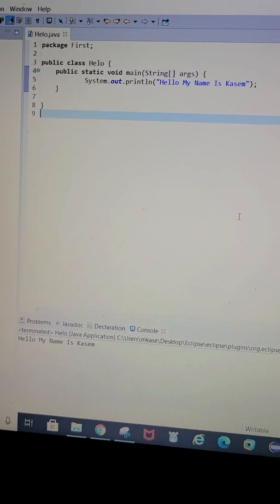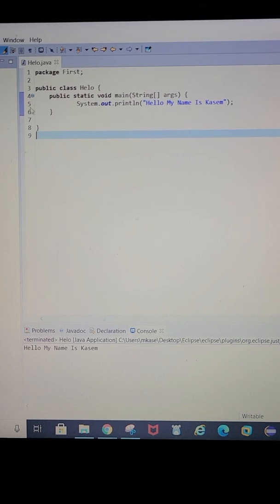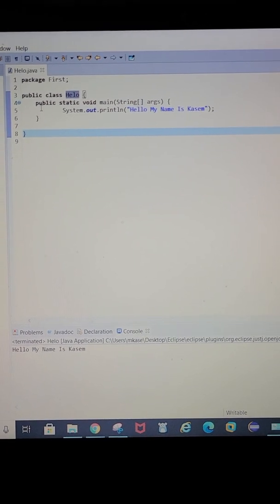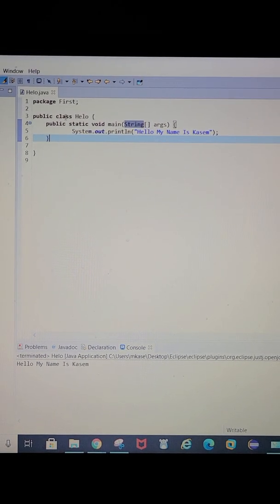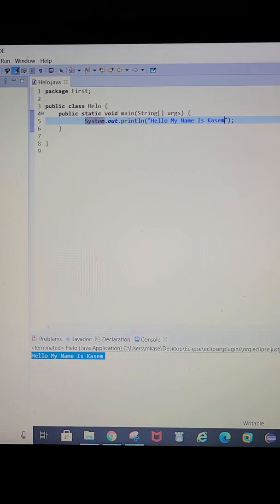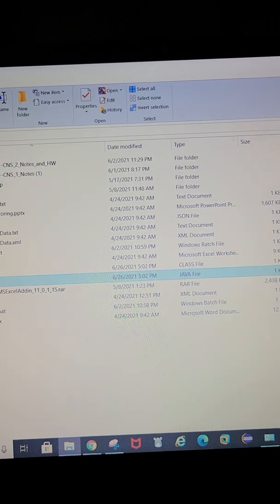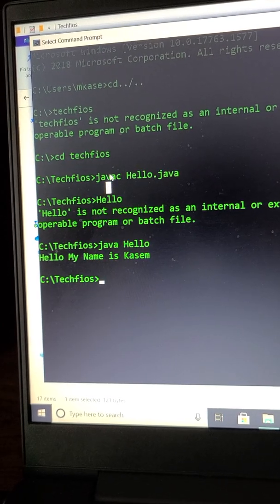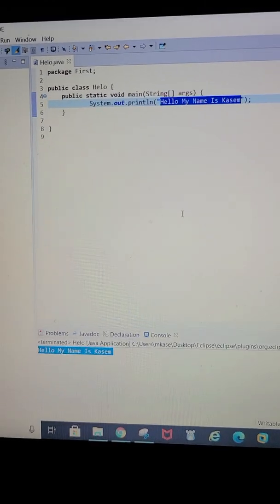Creating Hello class using java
This video will explain how to create Class/File using Eclipse and also using notepad and command prompt.